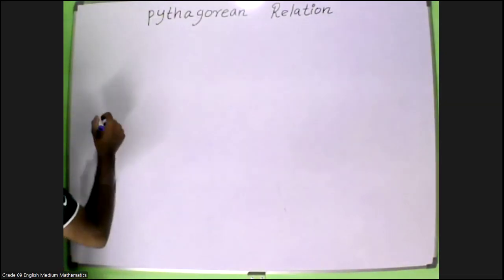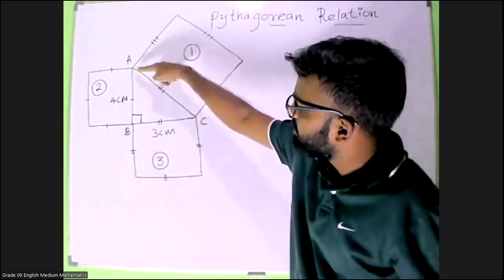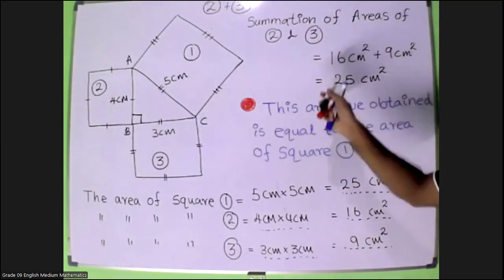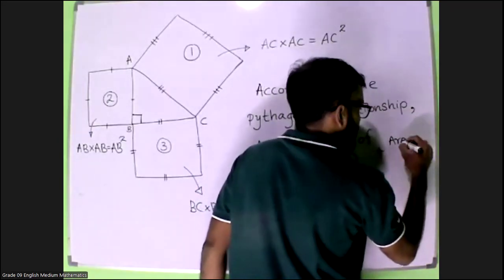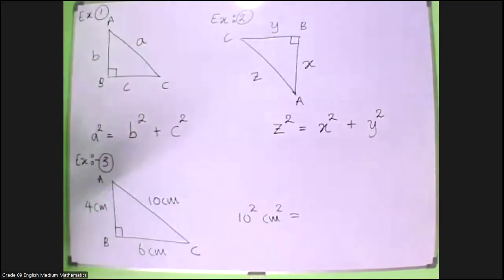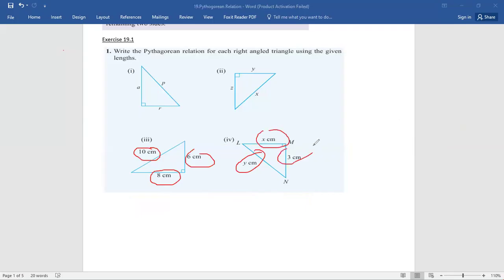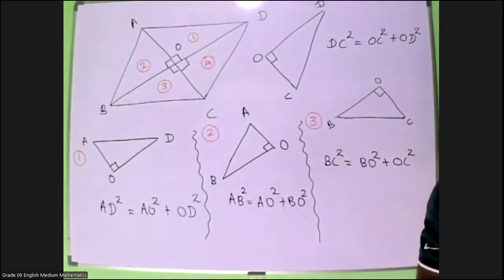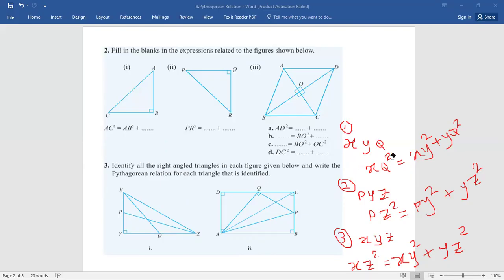Grade 09 - English Medium Mathematics - Lesson 12 : Pythagorean Relation (Part a)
Lesson 19 : Pythagorean Relation  (Part a)
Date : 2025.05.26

English Medium Mathematics Group Classes Only

This lesson explains how to apply Pythagorean Relation for right angled triangles. And examples for solving problems using the theorem will be discussed. (Finding length of Hypotenuse, Finding Square root, Isolation of terms, building equations and etc..)